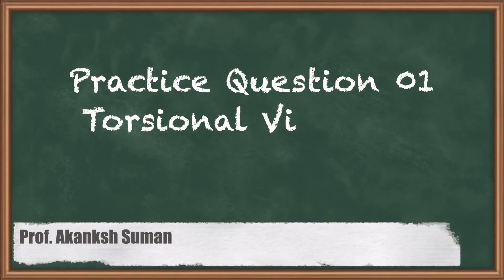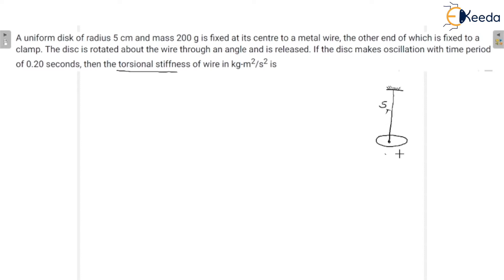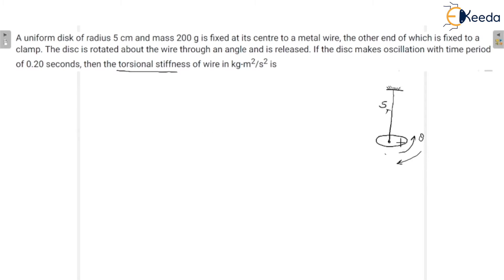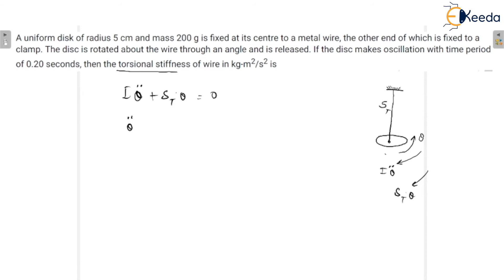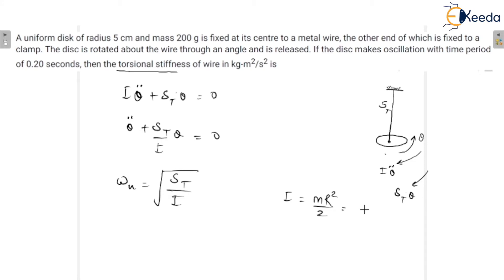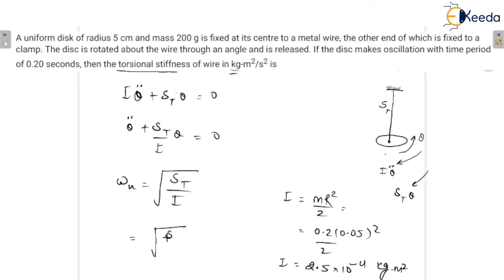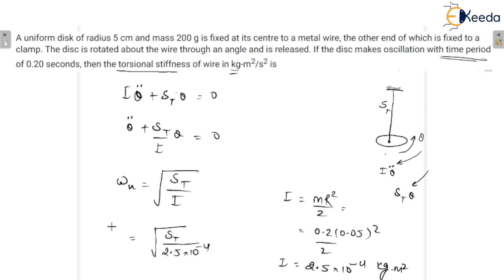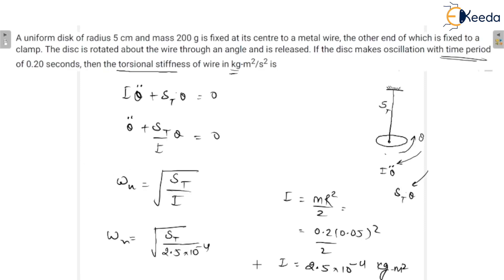Practice Question 1: Torsional Vibration | GATE Theory of Machines and Vibrations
In this video, we'll dive into Practice Question 1 focusing on Torsional Vibration, a crucial topic in the realm of Vibration and GATE Theory of Machines. We'll break down the concepts step by step to help you grasp them easily. Whether you're a student or a curious learner, this tutorial aims to simplify the complexities. Let's embark on this learning journey together!

Happy Learning.